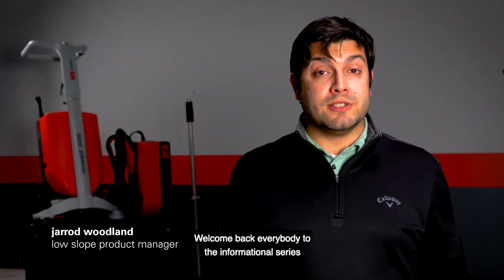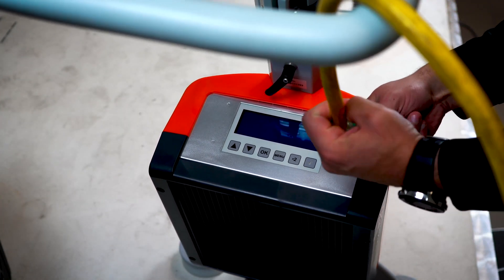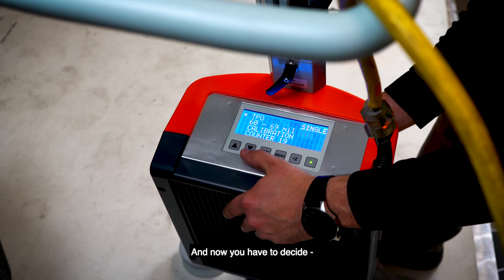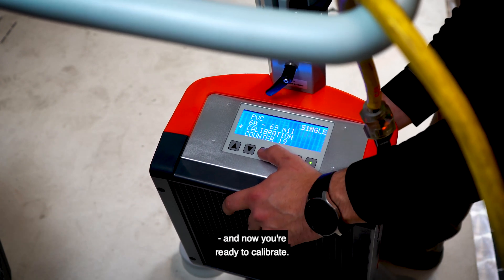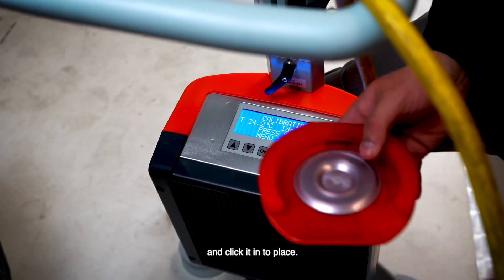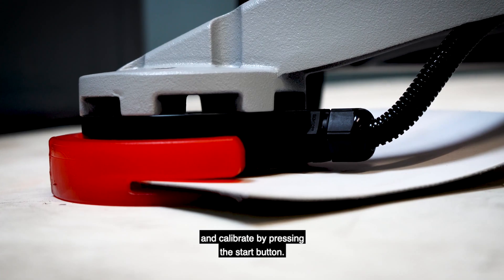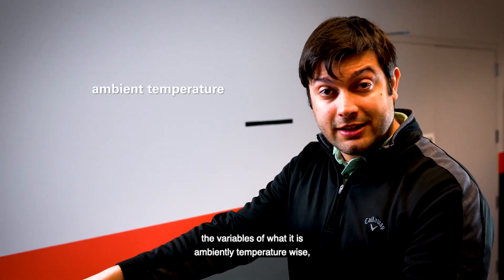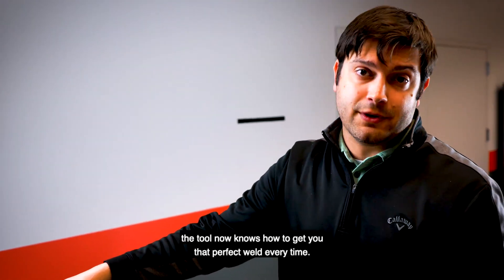SFS Group North America - isoweld® standup tool calibration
Before using your isoweld® tool in the field, it is important to make sure it is properly calibrated. SFS Group USA Low Slope Product Manager Jarrod Woodland shows you how to get your tool ready for use!

Questions or need further help with set-up? Contact SFS Group today: 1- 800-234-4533